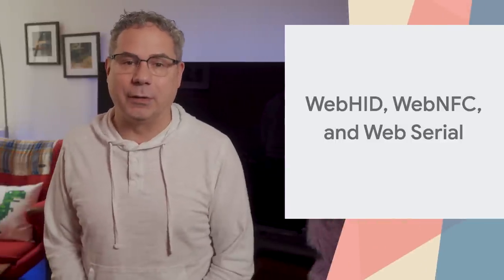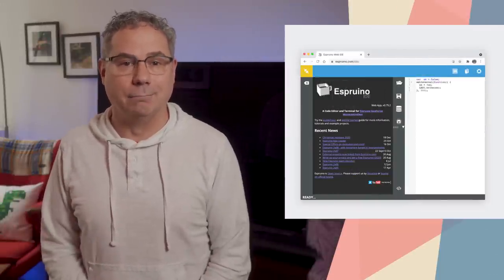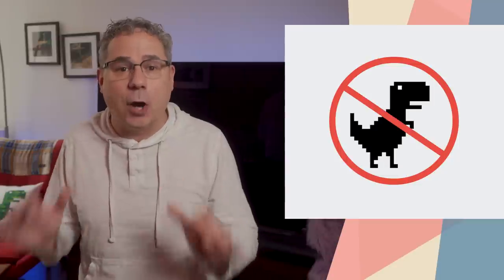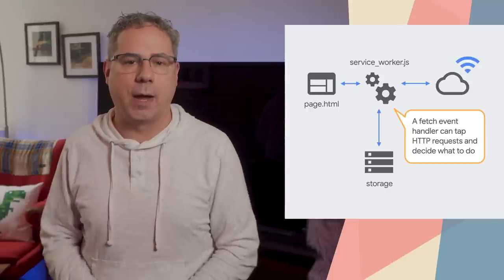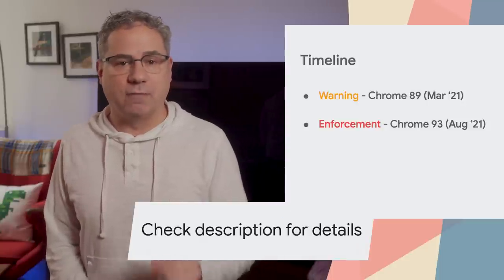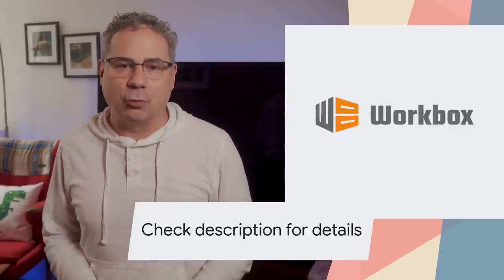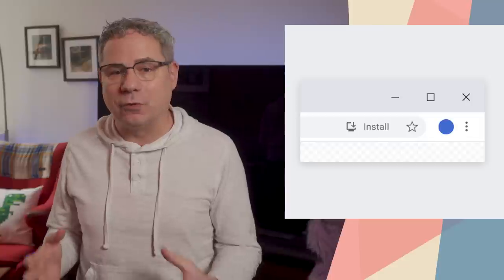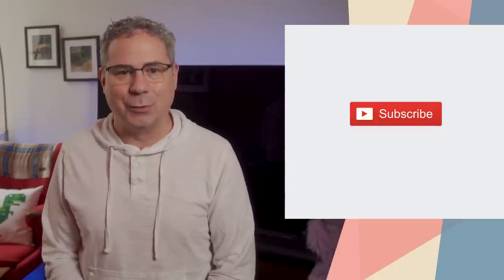New in Chrome 89: Web Serial, HID, NFC, PWA installability changes, and more!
Chrome 89 is rolling out now! Web HID, Web NFC, and Web Serial have graduated from their origin trials and are now available in stable. We’re closing a loop-hole a few developers used to skirt the PWA installability checks. Web Share, and Web Share Target arrive on the desktop. And there’s plenty more.

I’m Pete LePage, let’s dive in and see what’s new for developers in Chrome 89!

for all of the details including links to docs, specs and samples.

Photo of the Raspberry Pis and Arduino by Harrison Broadbent on Unsplash